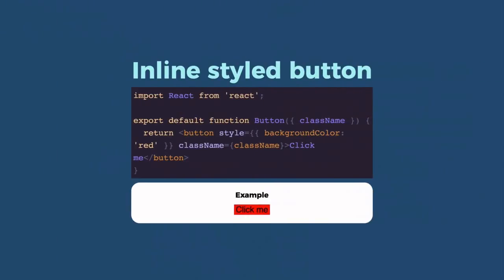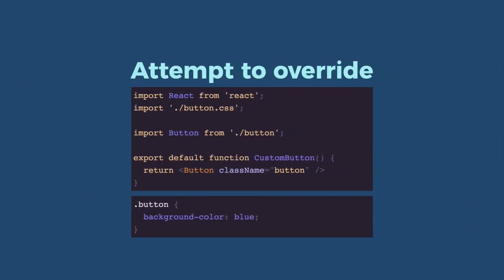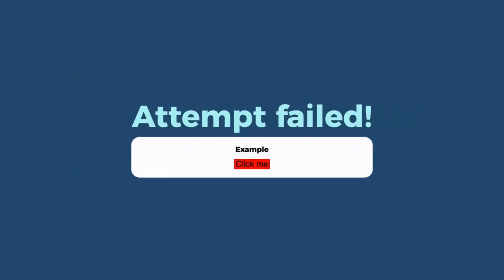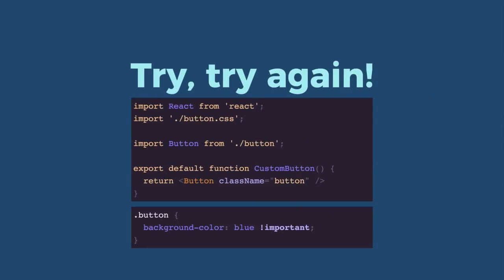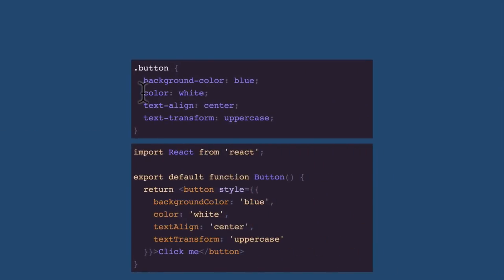CSS in JavaScript: what CSS in JavaScript isn't